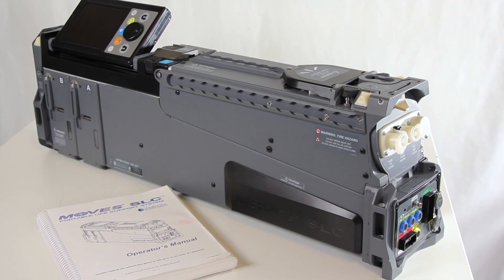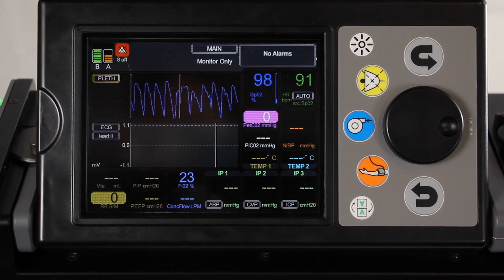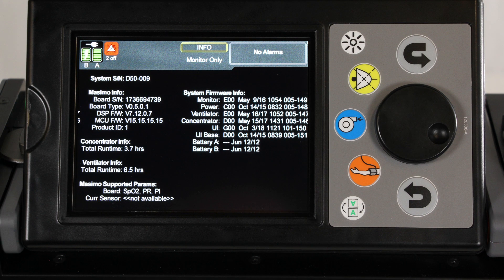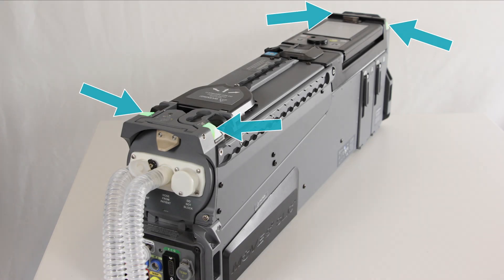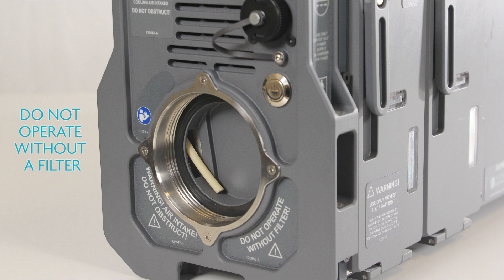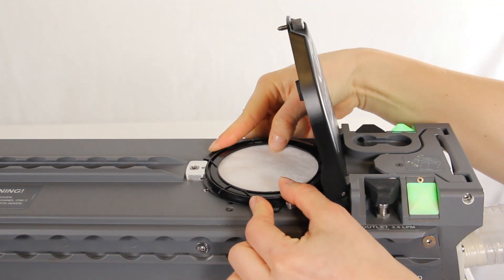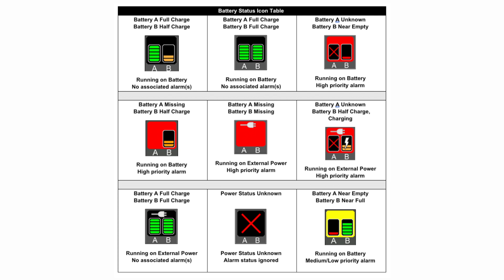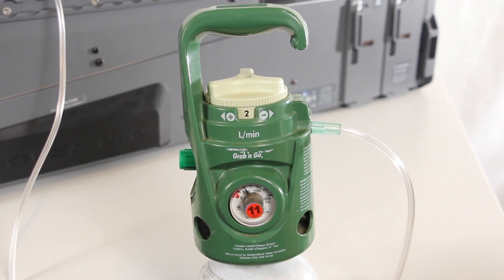The MOVES® SLC™ Training Video - Refer to the updated video link in the description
or click the link under info in the top-right corner of the video.